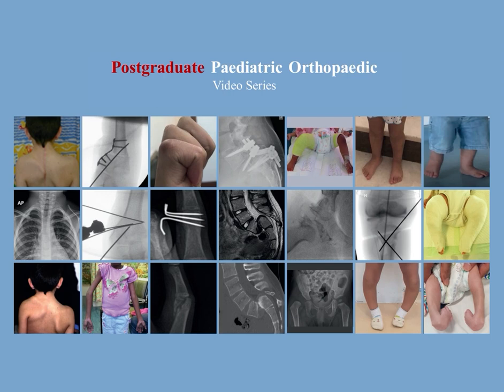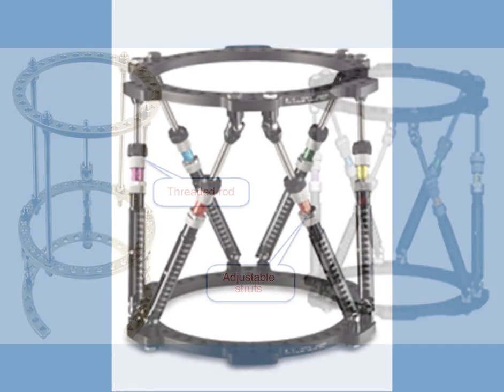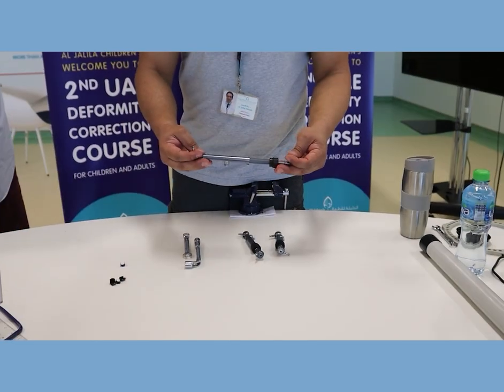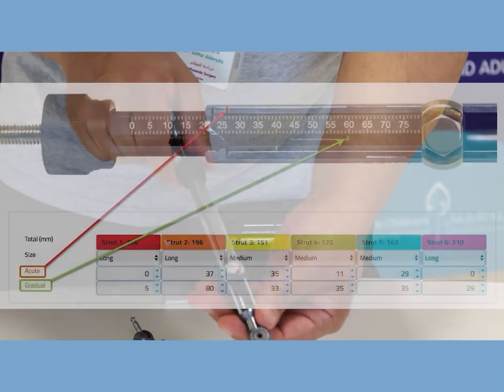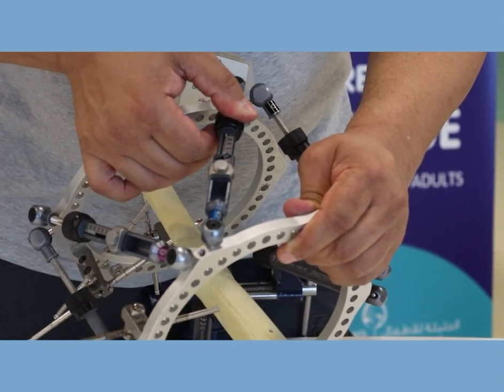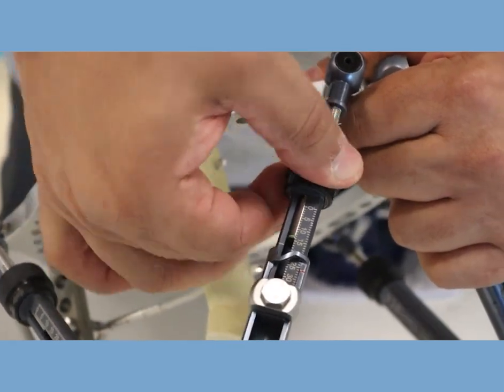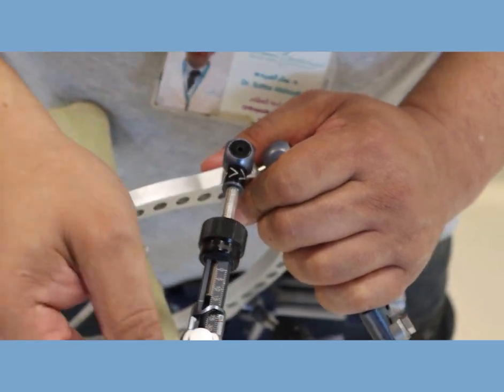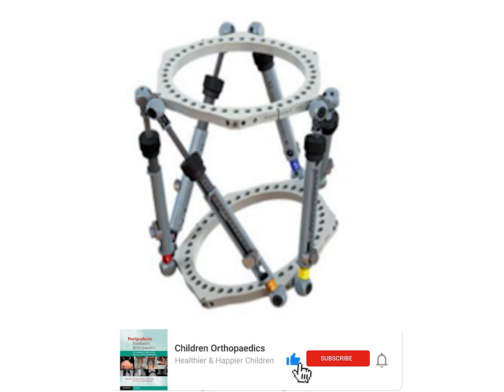Video 23 1 What is a hexapod frame?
Deformity
Bone deformity correction
Sawbone
Hexapod frame
TL Hex frame (Orthofix)
Orthex (Orthopaediatrics)
Max frame (Synthesis)
TSF ( Smith and Nephew)
FRCS (Trauma and Orthopaedic Exam)
SICOT diploma
Postgraduate Paediatric Orthopaedic Book
Cambridge University Press
Sattar Alshryda
Stan Jones
Paul Banaszkiewicz